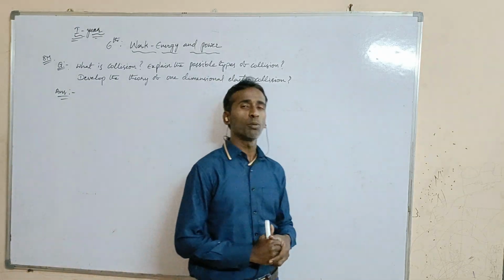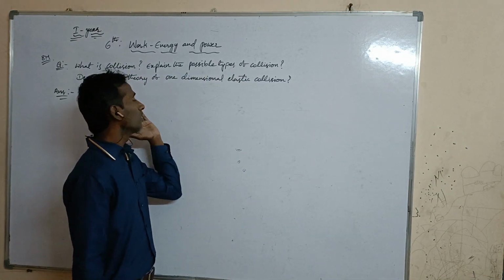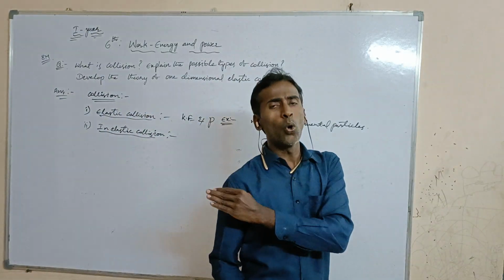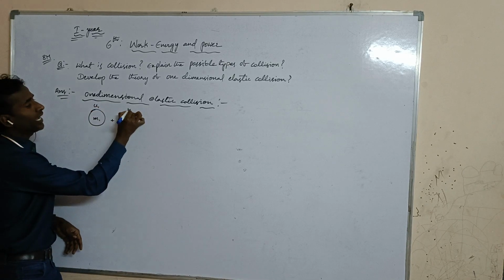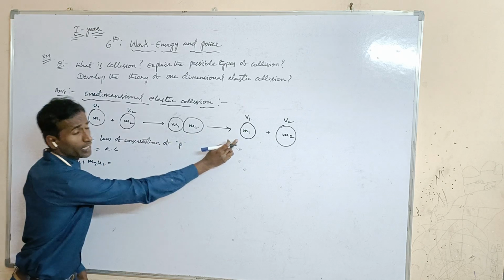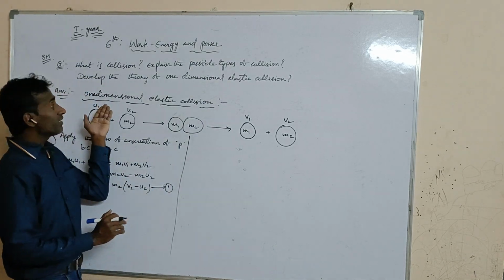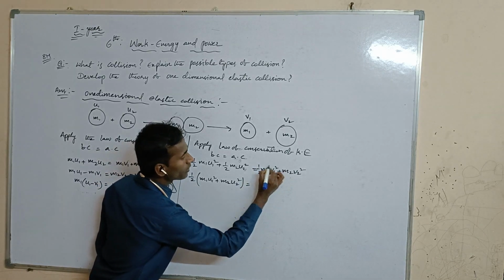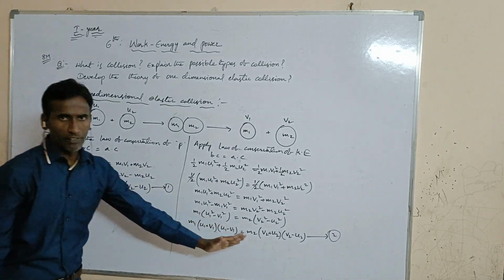Collision.... Types..... Derivation of equation of Velocities......LAQ.... From 6th.... chapter.....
LAQ from 6th chapter. collision and types and one dimensional elastic collision